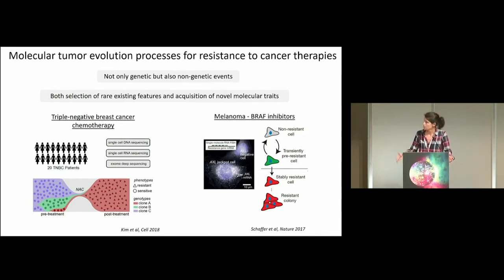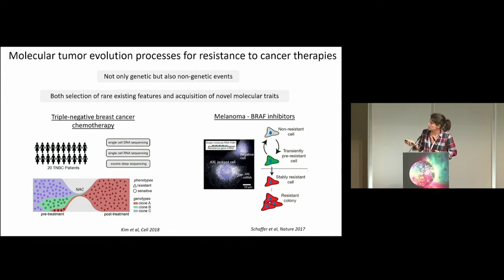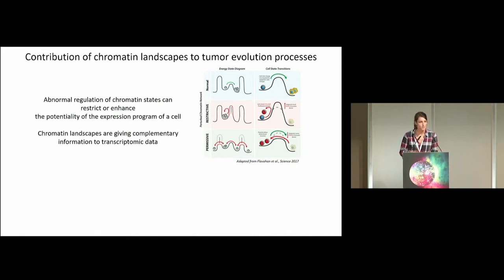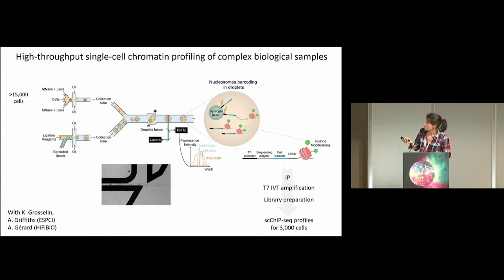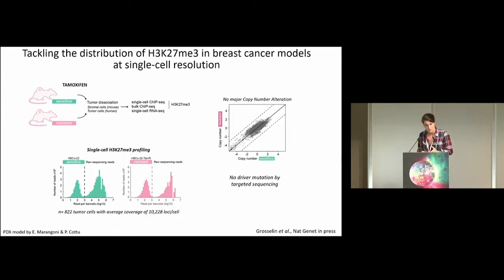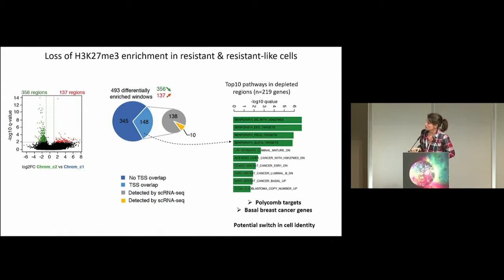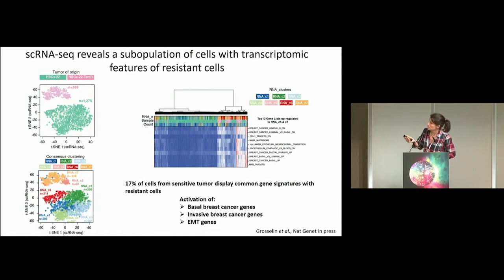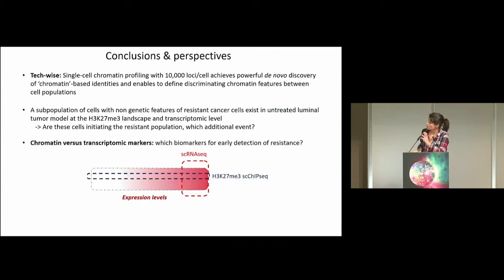Single-cell chromatin profiling reveals heterogeneity of chromatin landscapes in breast cancer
LifeTime Opening Conference | Céline Vallot, Institut Curie, Paris, France on Single-cell chromatin profiling reveals heterogeneity of chromatin landscapes in breast cancer